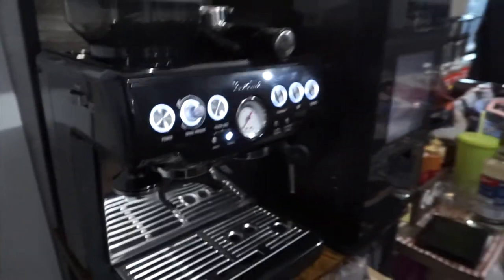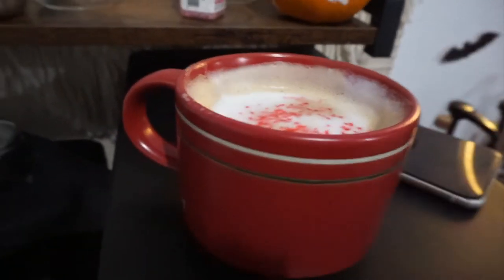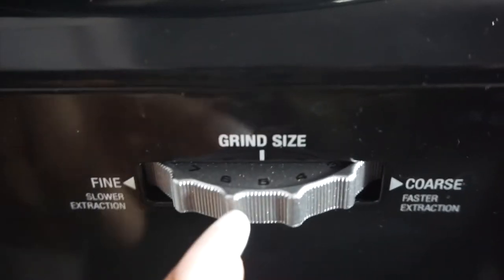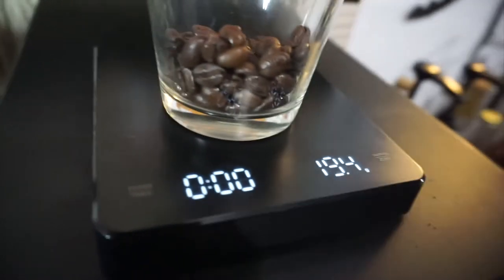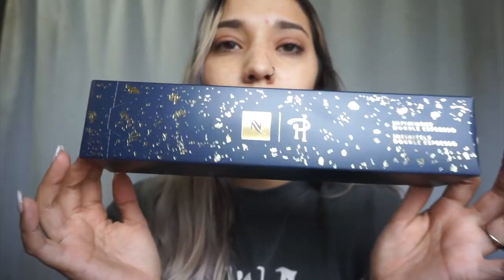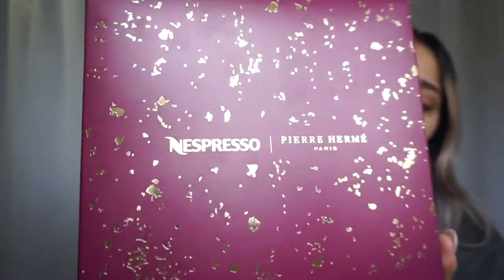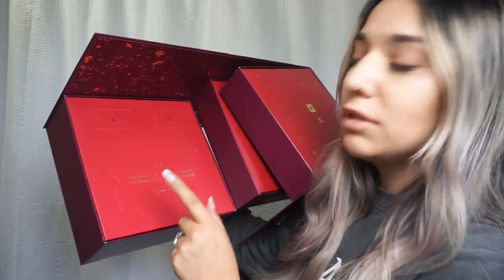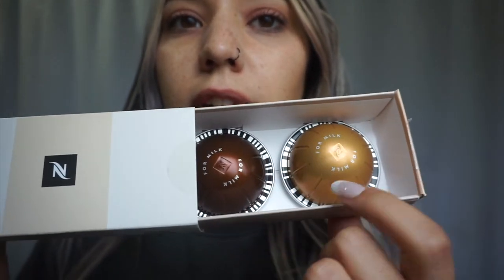Dialing In My @breville Barista Machine + @nespresso Holiday Pod Unboxing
Dialing in my breville machine + Nespresso holiday pod unboxing!

Coffee bar desk:

Syrup pumps:

Amazon storefront: